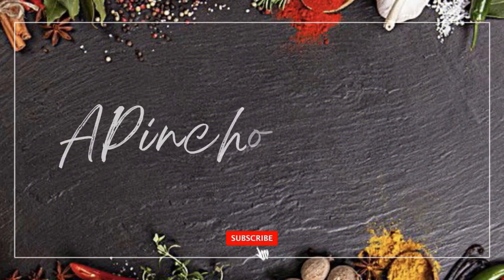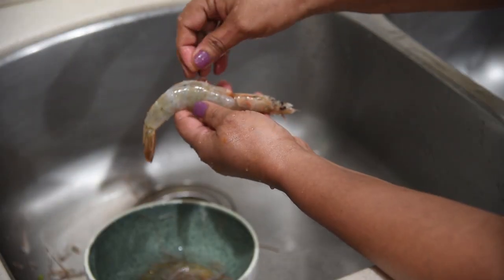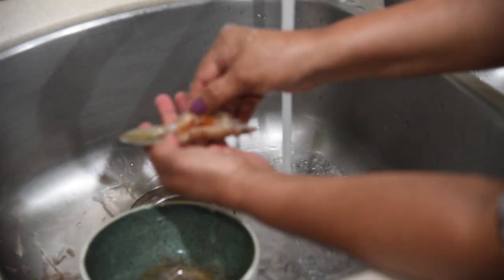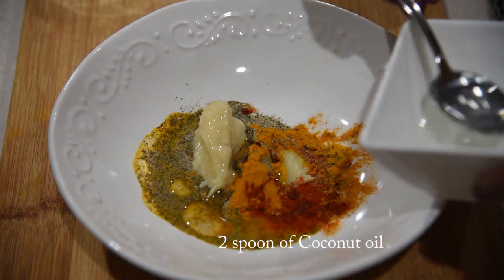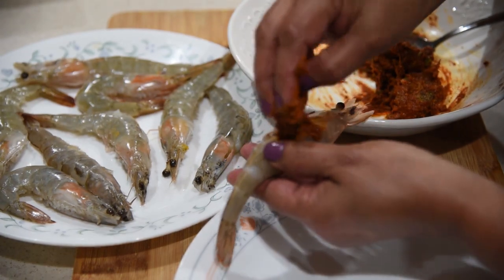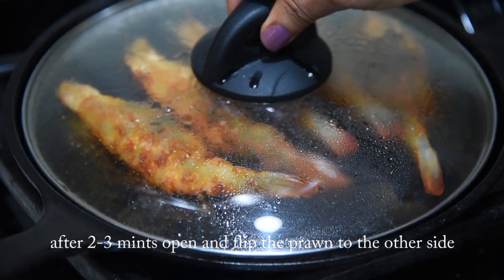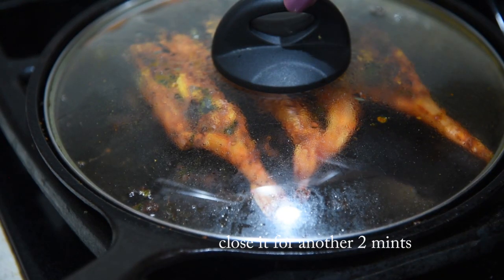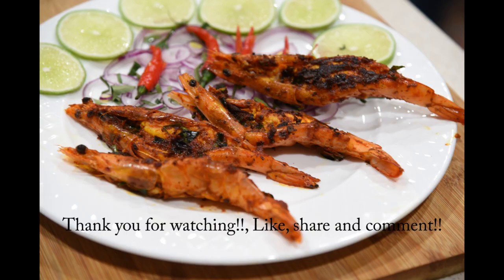Prawns Masala Fry Recipe l masala prawns l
A great way to cook  prawns, this is easy and fried to perfection. A spicy filling renders it the heady flavour, a sure shot hit among seafood lovers!